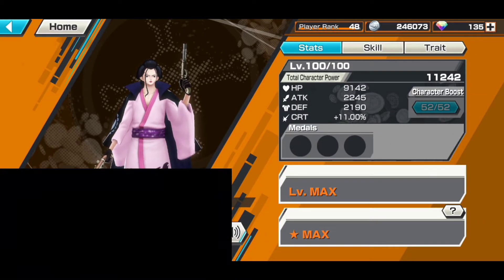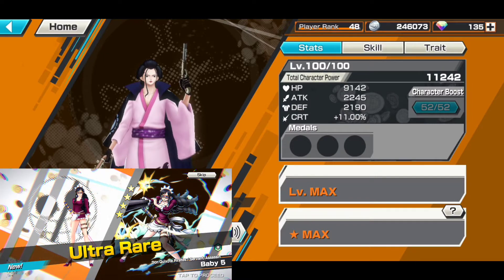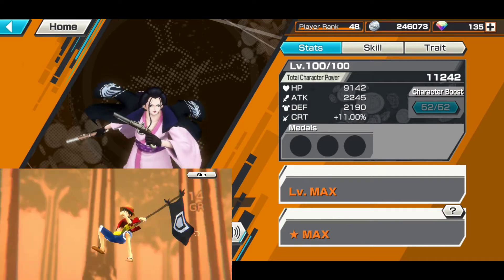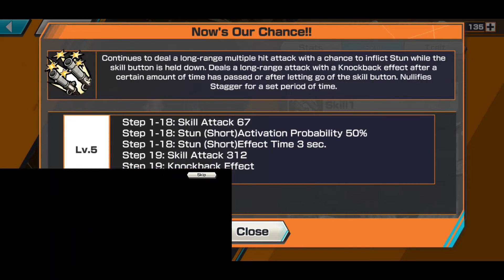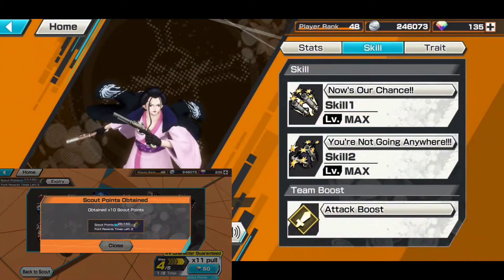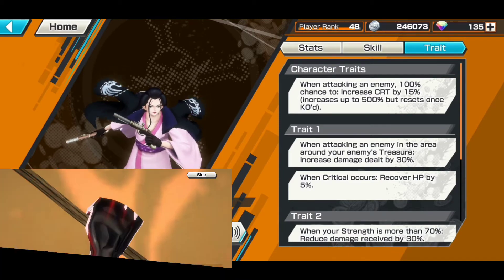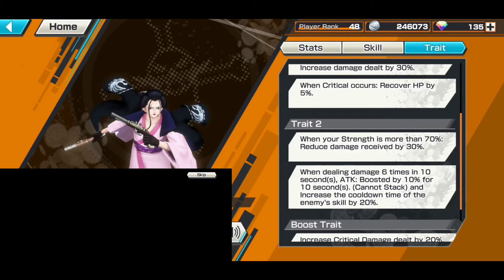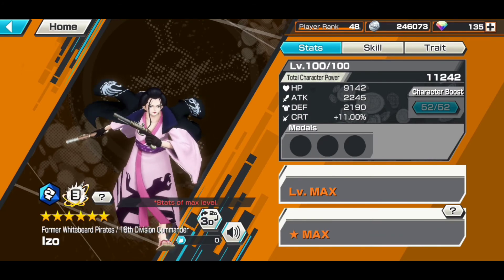Izo is Here! Summons and Quick Review | One Piece Bounty Rush [OPBR]